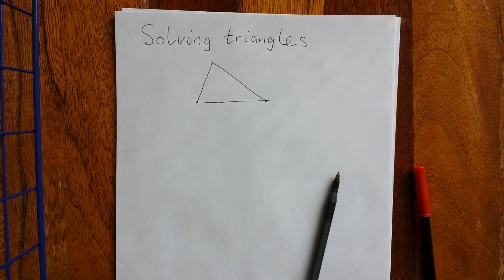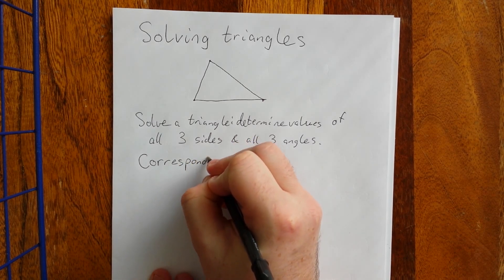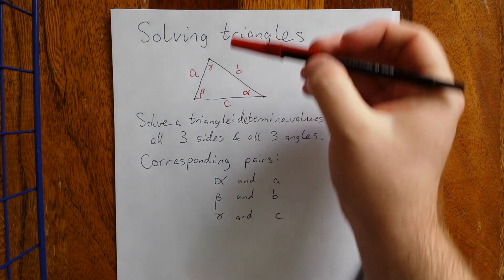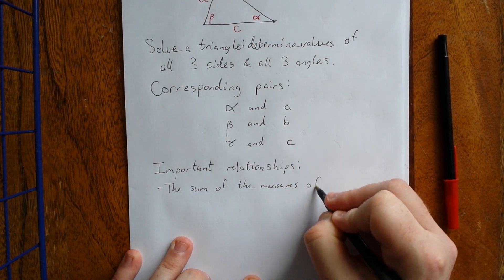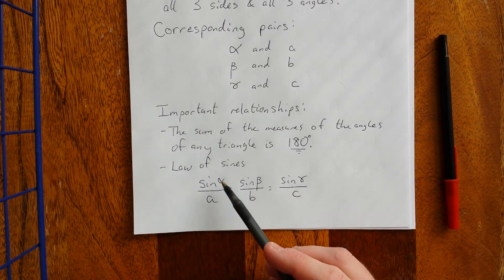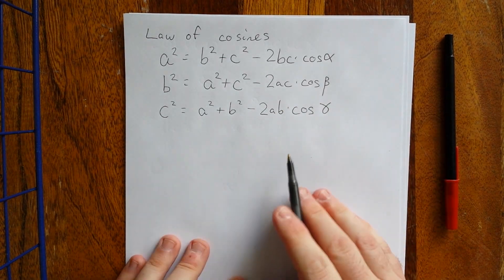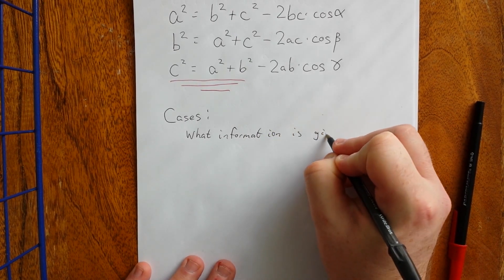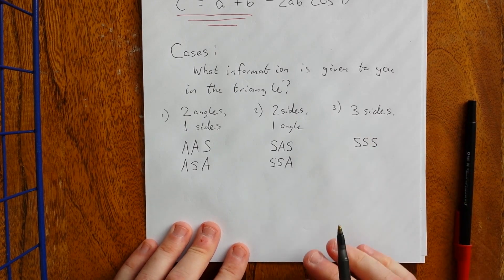Solving triangles: part 1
Part One of three.